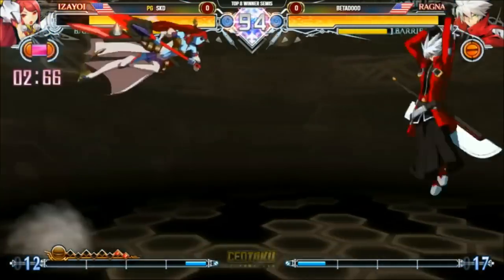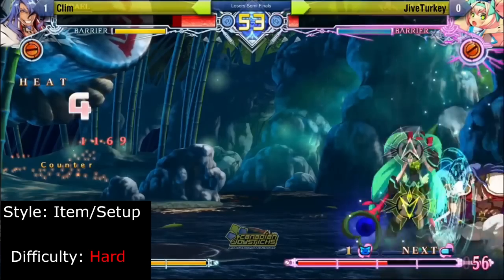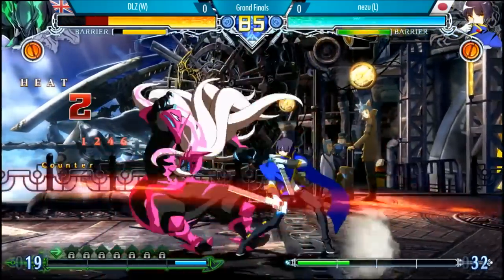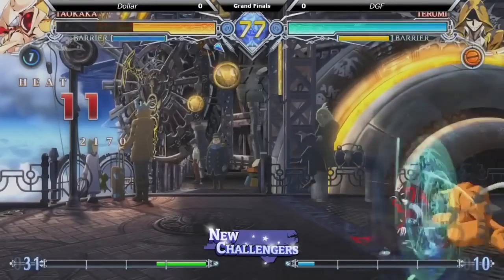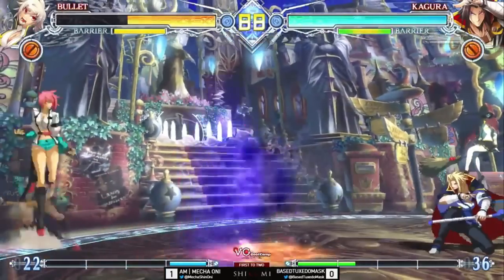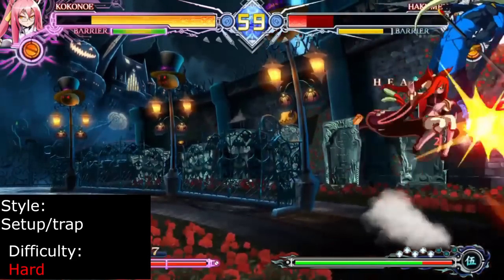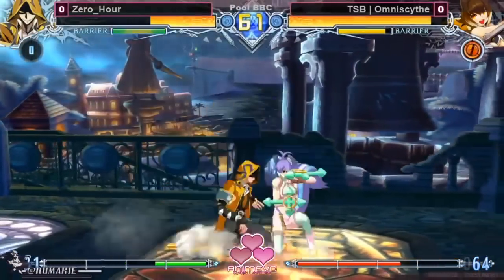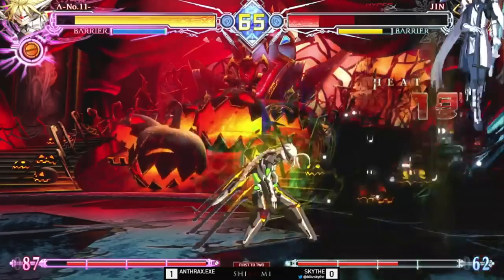BlazBlue: Centralfiction Character Overviews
is the match database sortable by character and player. Pretty cool!

NOTE: This is intended for people NEW TO BLAZBLUE. For this reason, I don't describe every character in detail.

Timestamps w/ Players:

0:00 Ragna (Betadood)
0:38 Jin (Fenrich)
1:12 Azrael (Bojack)
1:45 Hakumen (SpookyBlast)
2:24 Tager (Barrell)
3:04 Platinum (Jive Turkey)
3:32 Tsubaki (Konan)
4:14 Relius (Mokemoke)
4:55 Carl (Psykotik)
5:25 Izayoi (SKD)
5:59 Izanami (YMST)
6:30 Hibiki (Nezu)
7:19 Celica (Pinku)
7:58 Arakune (Brkrdave)
8:34 Valkenhayn (Barlowe)
9:12 Litchi (Uri)
10:00 Taokaka (Dollar)
10:27 Naoto (Jona)
11:07 Jubei (Elyon)
11:40 Rachel (Naoto)
12:25 Terumi (DGF)
13:08 Kagura (BasedTuxedoMask)
13:50 Susanoo (DragonLordZ)
14:35 Es (Monarch)
15:20 Hazama (JAnson)
16:04 Kokonoe (ScienceCat)
16:40 Amane (Eshi)
17:17 Bang (GreekAngel / Fist)
18:03 Mai (Masa)
18:44 Nine (BasedTuxedoMask)
19:28 Makoto (OmniSScythe)
20:11 Mu (Nuka)
20:58 Bullet (MechaOni)
21:33 Noel (Sacred_Azure)
22:11 Nu (LLon)
22:47 Lambda (Anthrax)